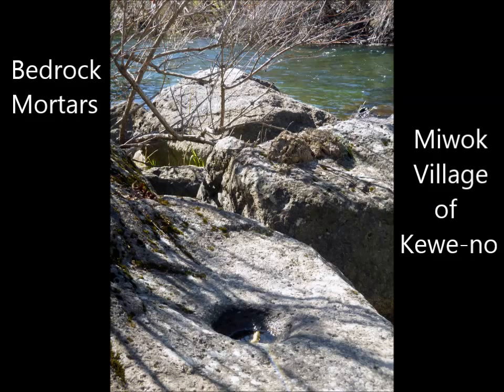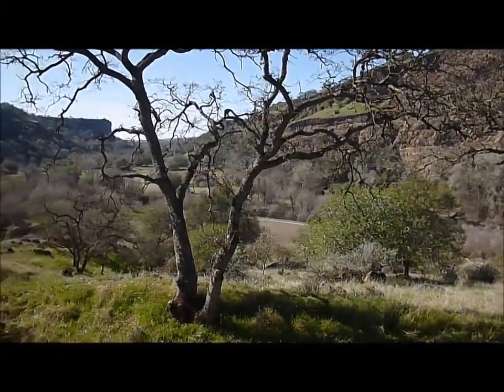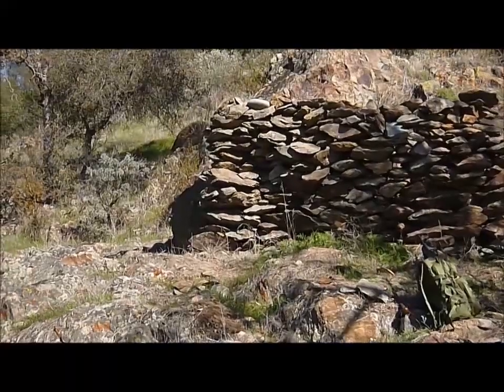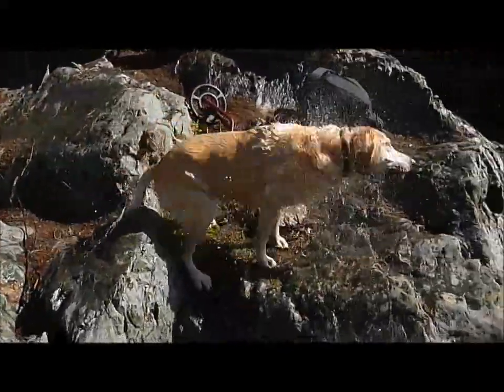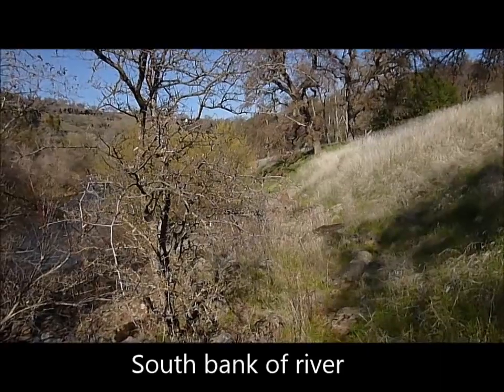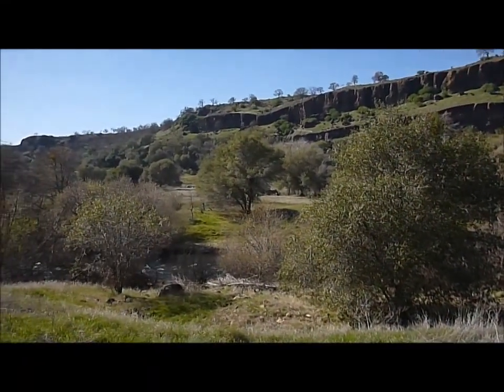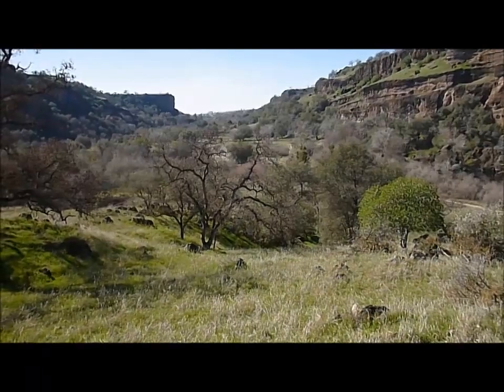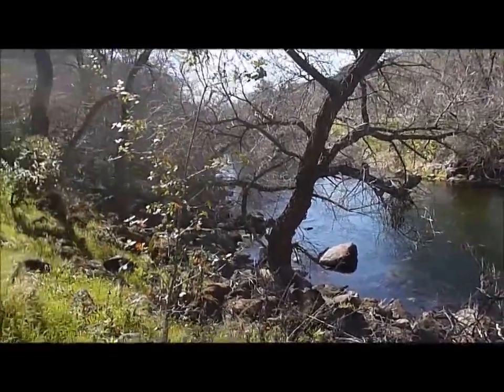Miwok Bedrock Mortars of Kewe-no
Discovery of bedrock mortars that may be evidence for the location of the Miwok Village of Kewe-no